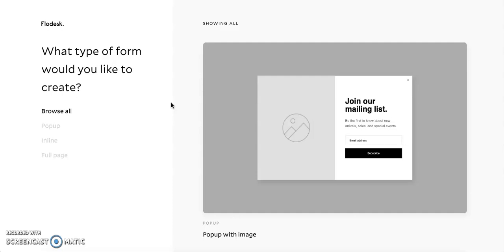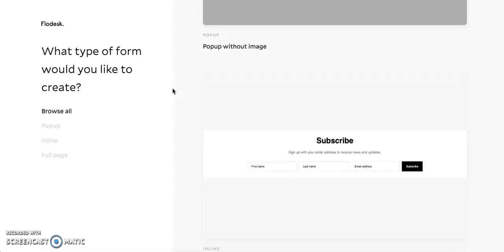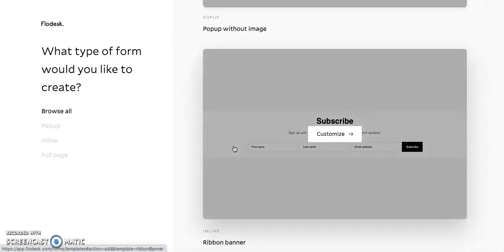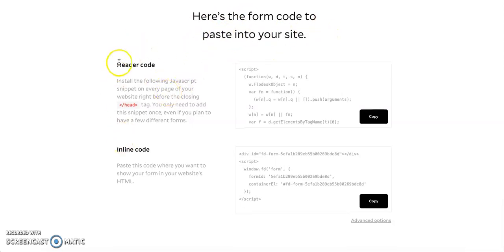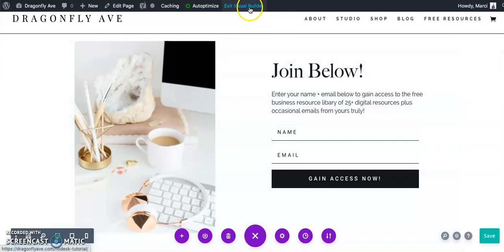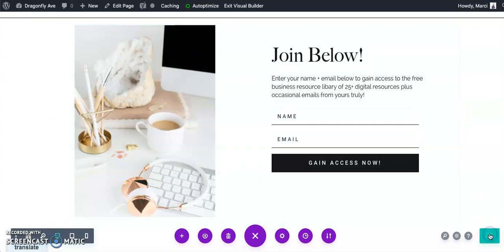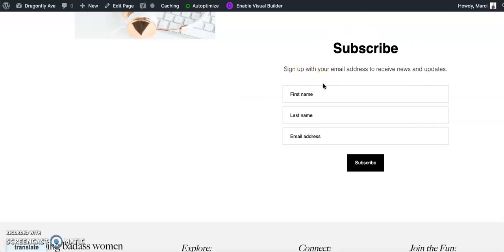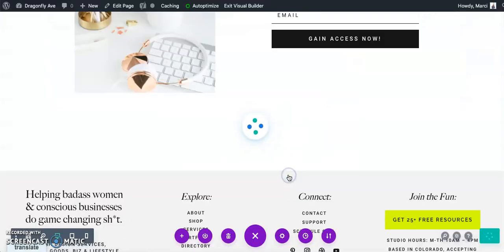How to add / embed a flodesk form to your DIVI site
In this quick video tutorial I'll be showing you how to add / embed a flodesk form to your DIVI site.